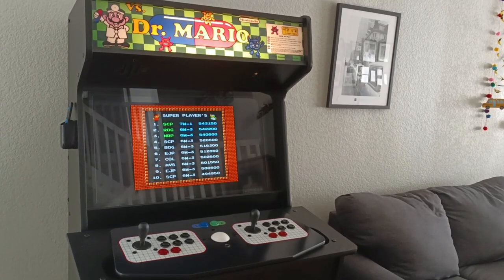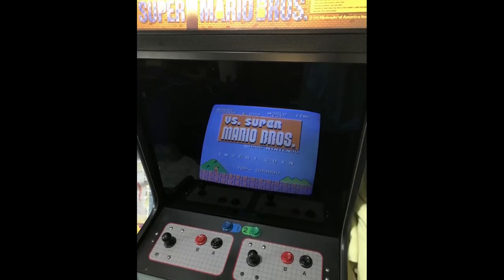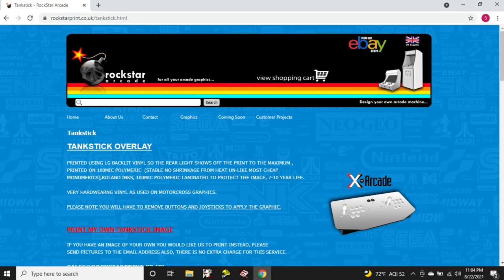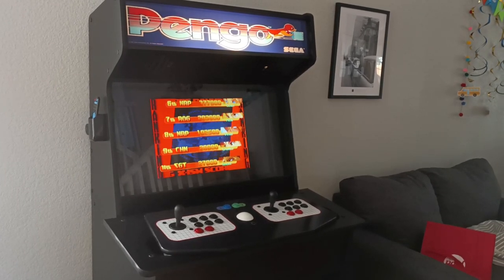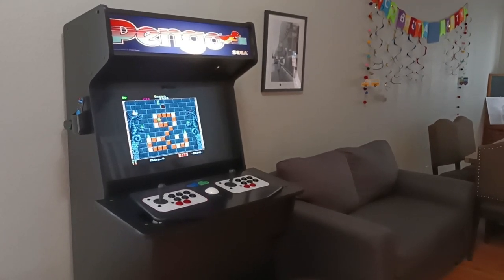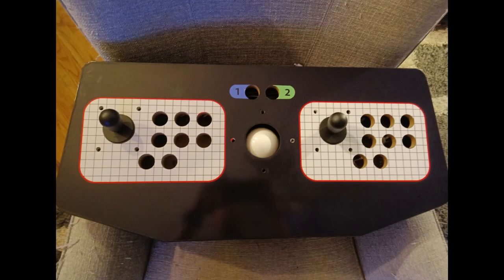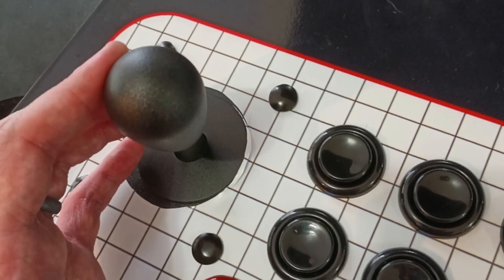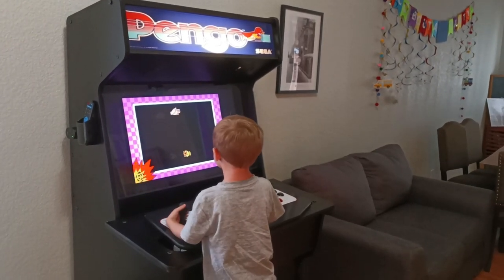Applying a Nintendo VS System Skin / Overlay to the X-Arcade Tankstick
I recently purchased a skin for my X-Arcade Tankstick, used in my 32" Pro Upright Xtension MAME Arcade Cabinet. This is my review: why I chose to apply a skin, why I choose to model it after a Nintendo VS System cabinet control deck and what the process was like to design and install the graphics.

Marquee Dimensions: 31.5 x 6.75